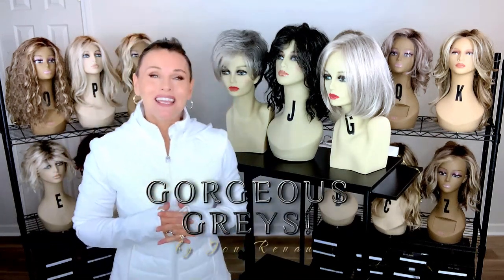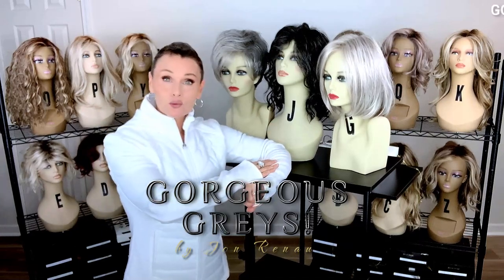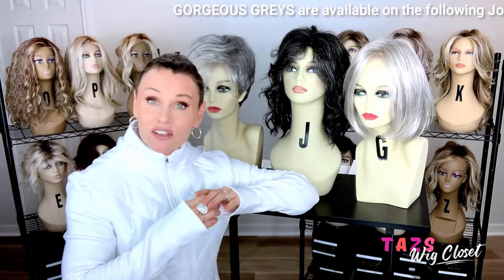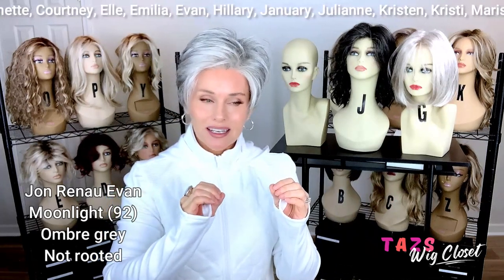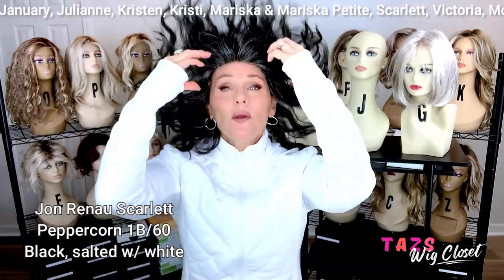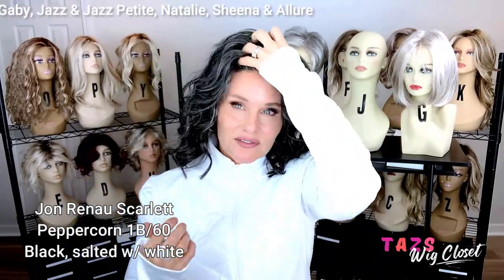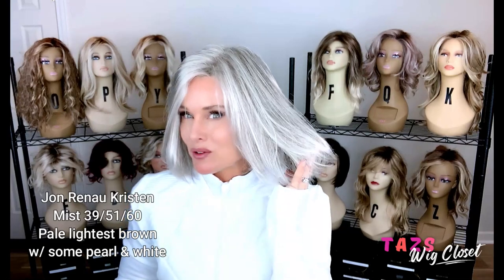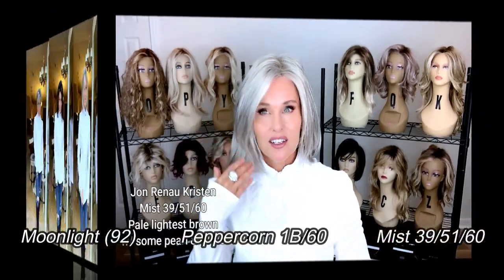Jon Renau GORGEOUS GREYS COLLECTION! DEMO the FULL COLLECTION HERE! Are they ROOTED? WHAT STYLES?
DEMO THE FULL COLLECTION! Jon Renau's GORGEOUS GREYS COLLECTION!  Learn about these new grey wigs! Are they rooted? What styles can you order in these new Gorgeous Greys?  Wigs were sent to me by WigStudio1.com for this review.  See product links and ordering information below. XOXO TAZ

➡️FIND JON RENAU EVAN (featured in Moonlight (92) at WigStudio1.com
➡️FIND JON RENAU SCARLETT (featured in Peppercorn 1B/60) at WigStudio1.com
➡️FIND JON RENAU KRISTEN (featured in Mist 39/51/60) at WigStudio1.com
➡️FIND ALL the Jon Renau styles and colors at WigStudio1.com

WHAT'S ON MY MANNEQUINS(VISIBLE ONES)?
Z IS (CANNOT REVEAL YET, REVIEW COMING SOON!)

CHAPTERS FOR YOUR CONVENIENCE!
0:00  Introducing Jon Renau GORGEOUS GREYS
1:44 Jon Renau Evan in MOONLIGHT (92)
3:36 Jon Renau Scarlett in PEPPERCORN 1B/60
6:08 Jon Renau Kristen in Mist 39/51/60
7:19 SIDE-BY-SIDE COMPARISON!